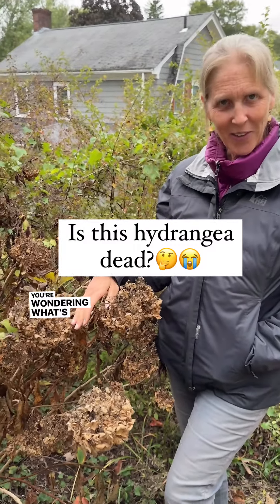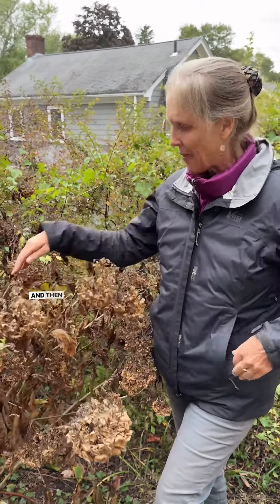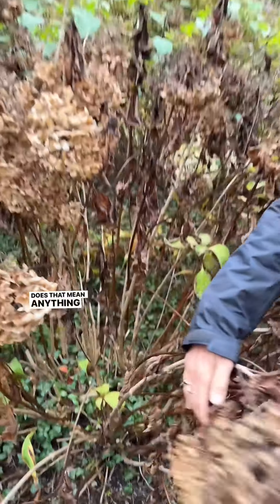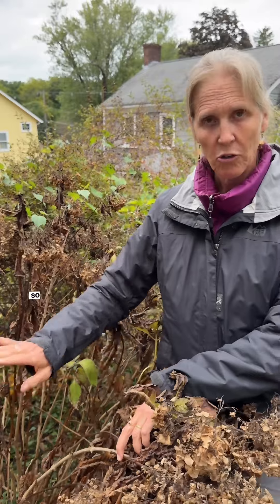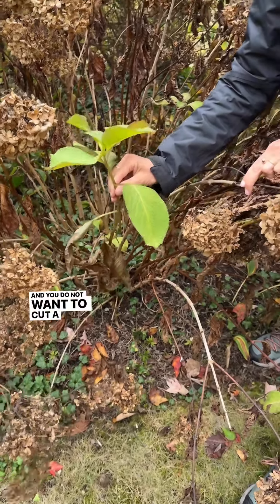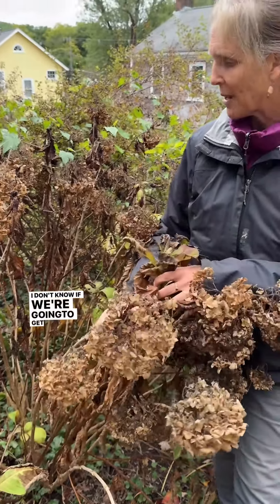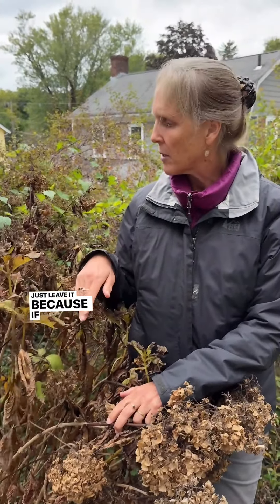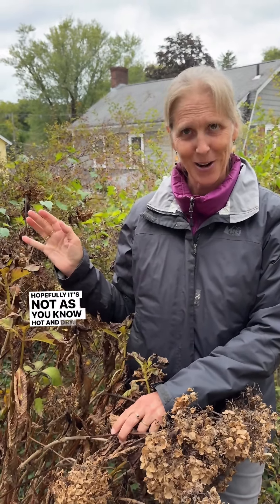How Do You Know If Your Hydrangea Is Dead?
Do you think it’s going to produce buds on those crispy stems? You could try scraping the outside of a couple of them with your fingernail and if it's green inside, definitely keep it. (If it's brown, I would still keep it. Nothing seems certain with these things lol) We had a dry, hot summer. I’m really not sure what will happen with the really brown and dead-looking ones but it’s worth waiting it out until late April or early May to see. Then cut down very little—just down to the highest greening set of buds. Then if there are no green buds or new growth coming off of those stems at that point, cut them down to the ground to clean it up and leave room for new growth. These hydrangeas (big leaf/Macrophylla) were so spectacular for so many people this year because we had a mild winter. Who knows what will happen this winter!

For anyone who had been considering digging yours out this year if they didn’t perform, it’s something of an existential crisis whether to keep them but don’t worry about that now.🤣

Video done by my client Jim.